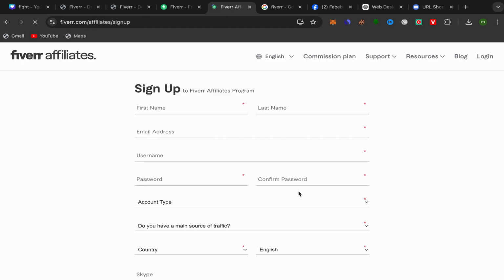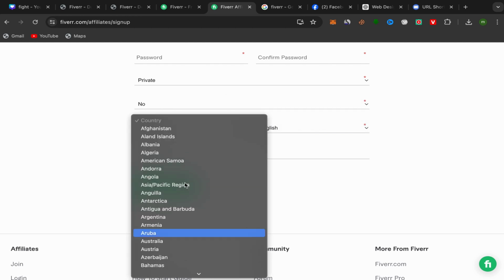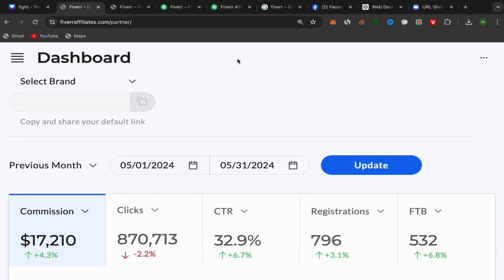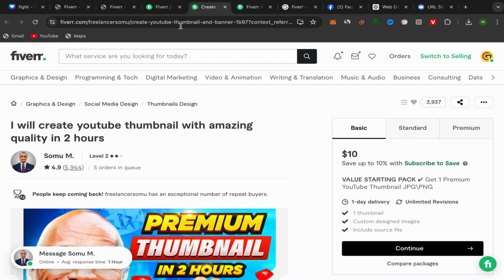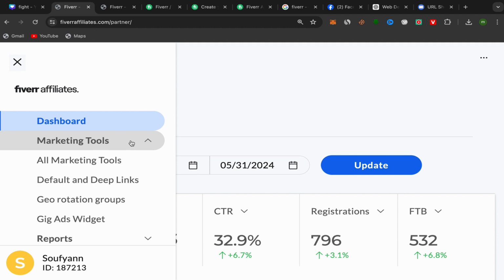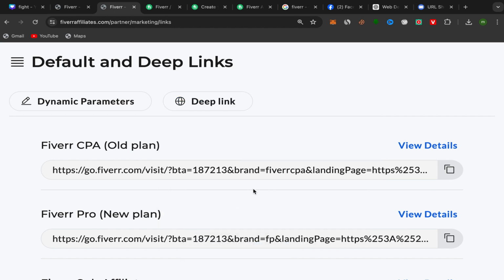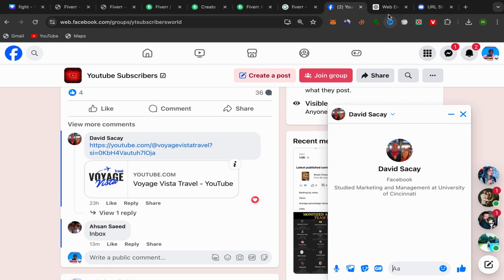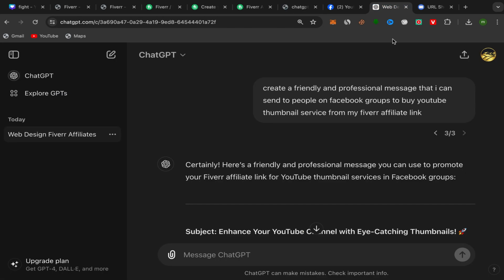How I Made $17,210 Posting Affiliate Links on Facebook (FREE TRAFFIC)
In This video I show you How I Made $17,210 Posting Affiliate Links on Facebook (FREE TRAFFIC) by following this tutorial you will learn how to start affiliate marketing with no money and how to promote affiliate links using free traffic to earn money online with affiliate marketing program.